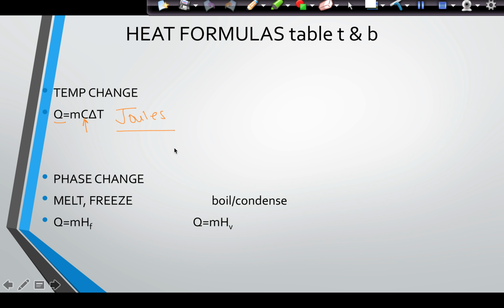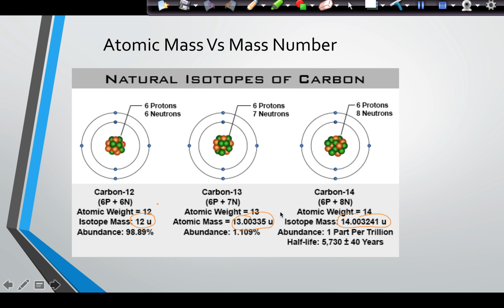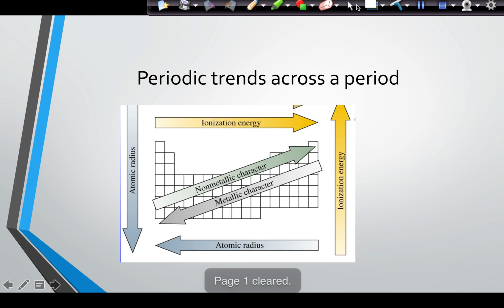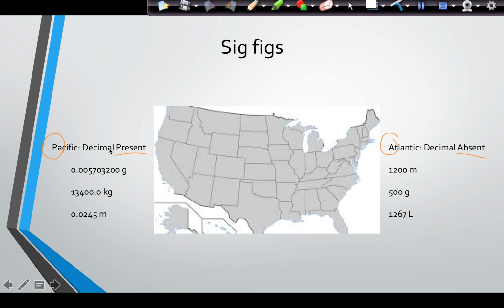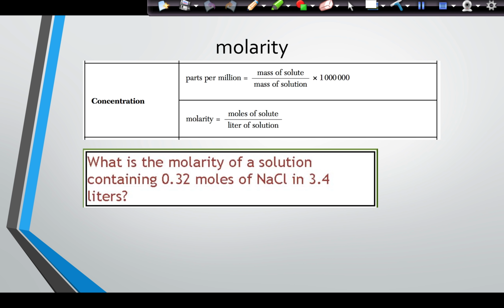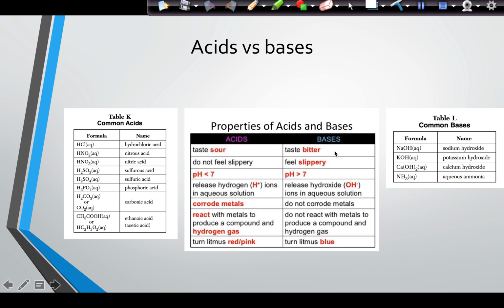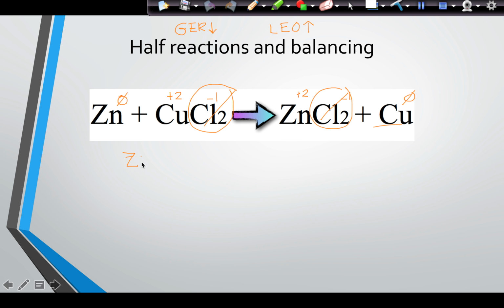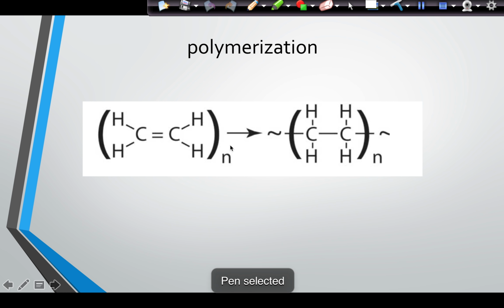Mrs. T's Chem Talk 2019 Mega Review Monster Review Regents Review Chemistry New York Chemistry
This video reviews many topics often asked about on the New York Regents Exam for Chemistry.